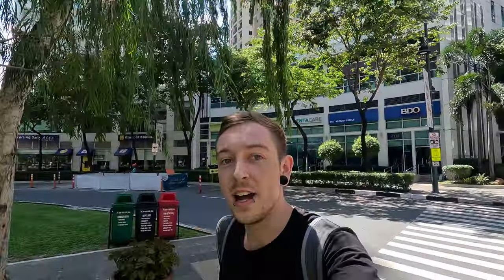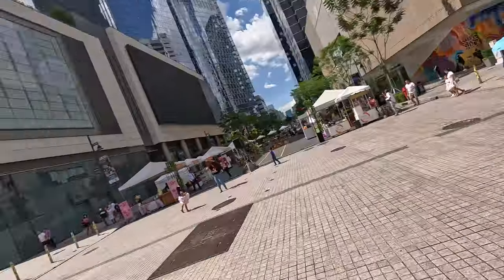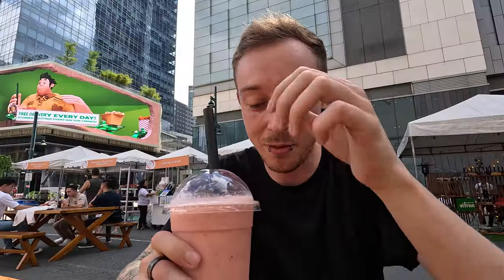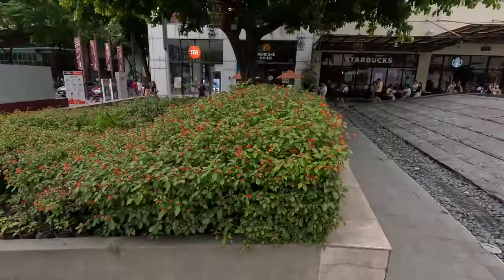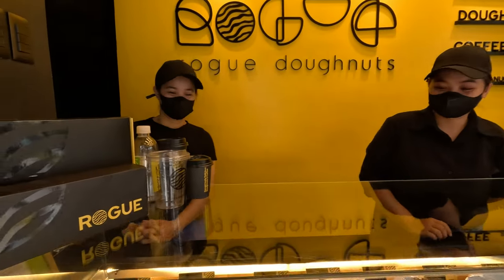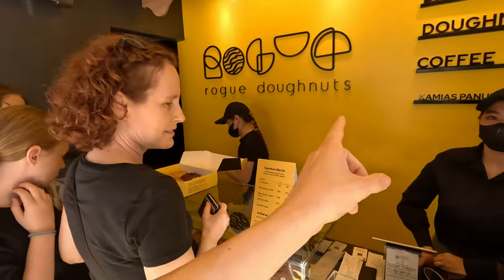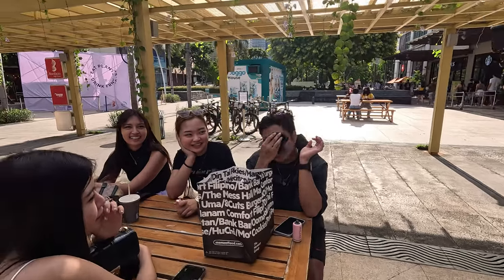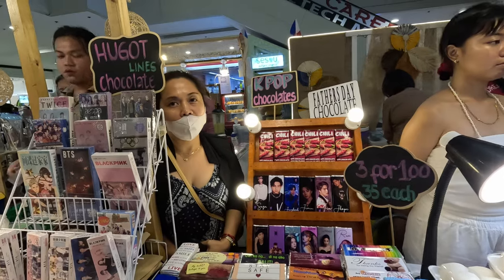I Went to BGC Manila and THIS HAPPENED! (Modern Philippines!) 🇵🇭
It wouldn't be a trip to Metro Manila, Philippines without visiting Bonifacio Global City aka BGC. Me and @kayyywild explored this ultra modern district of Metro Manila and something very unexpected happened 😂 We then visited Market! Market! for some delicious food and ended the day at Venice Grand Canal Mall. It was an amazing day and I can really see why Filipinos love Modern Manila so much!